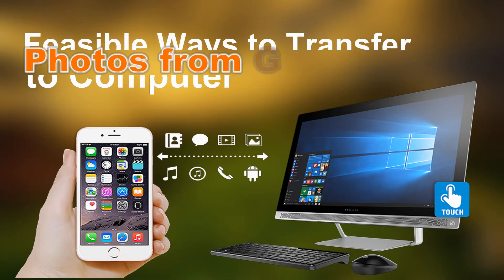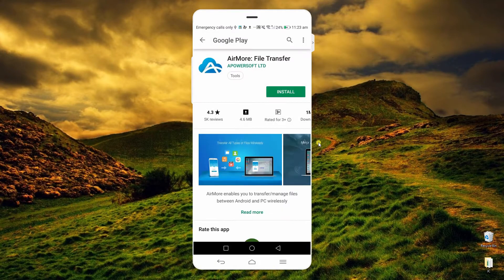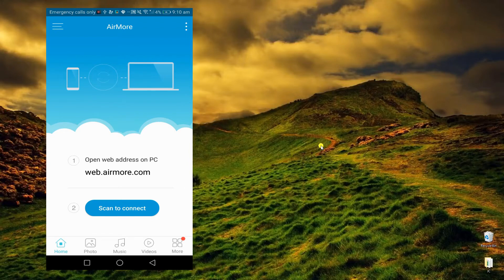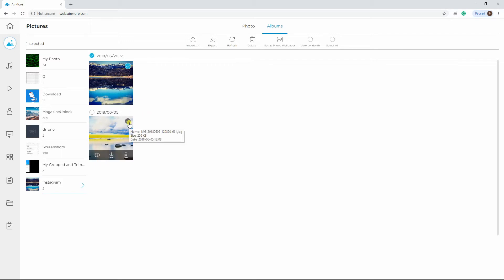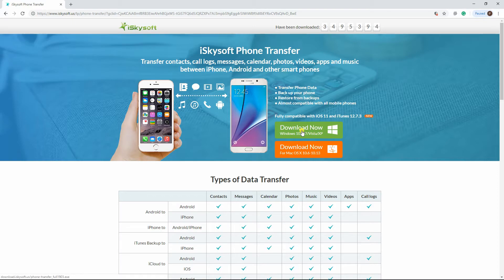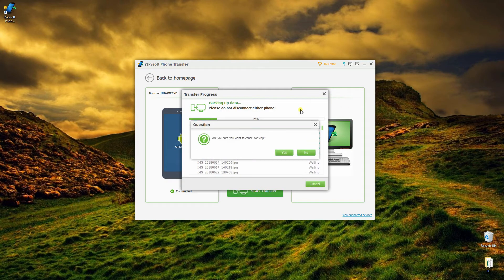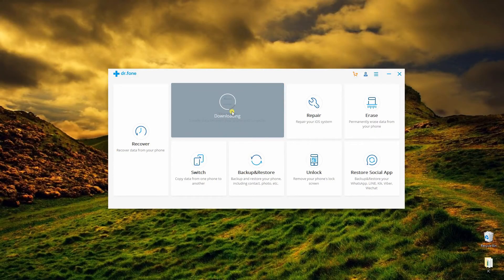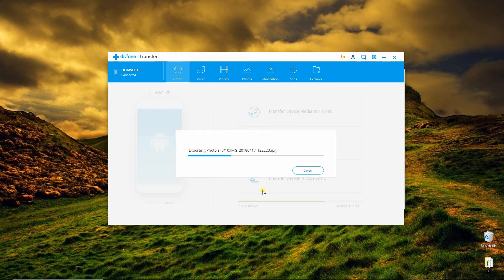Feasible Ways to Transfer Photos from Google Pixel to Computer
Don’t enough phone space for your photos? Take a look are these simple ways to transfer photos from Google Pixel to computer effortlessly.